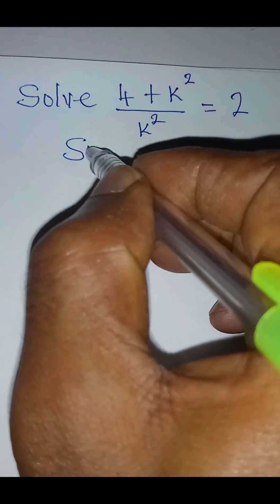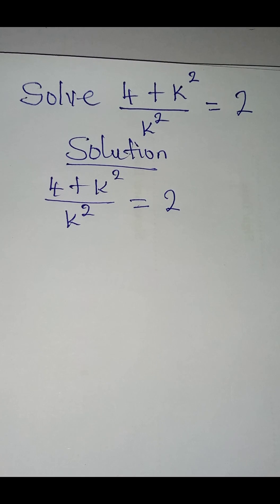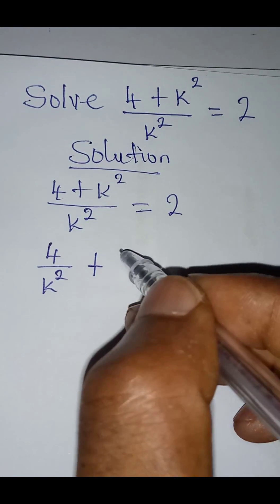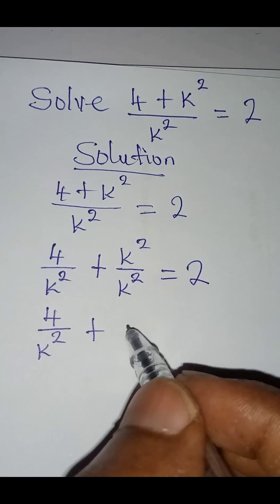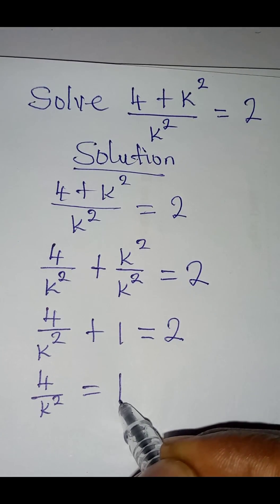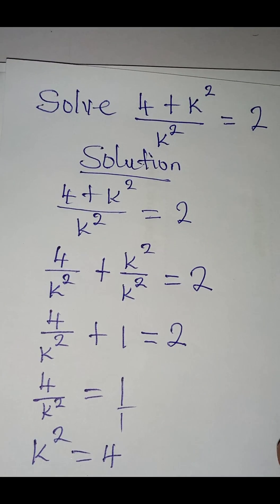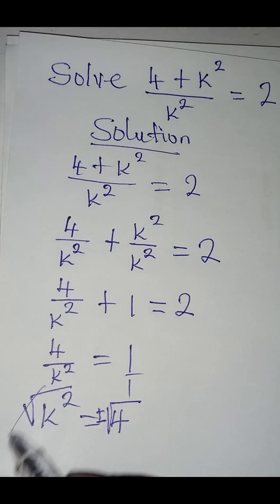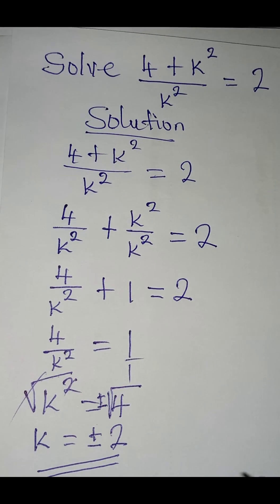Exponential equation (WAEC question)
Exponential equation